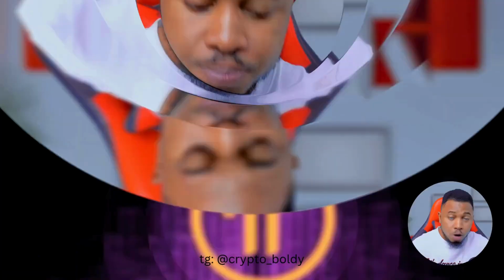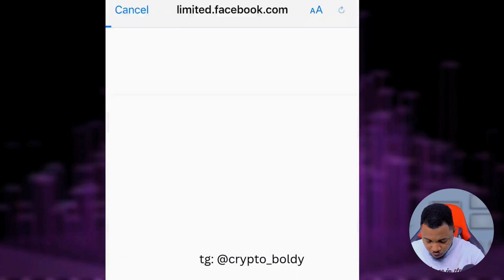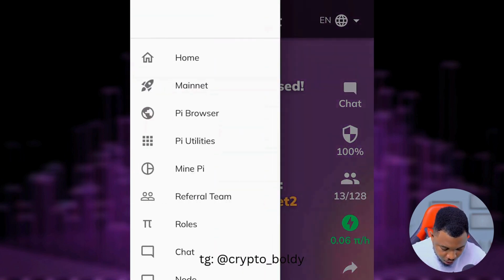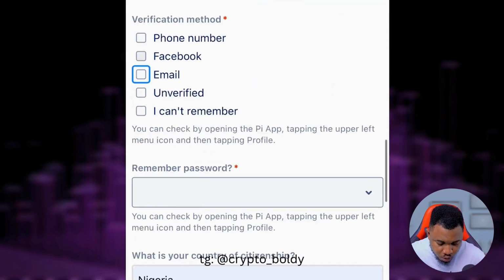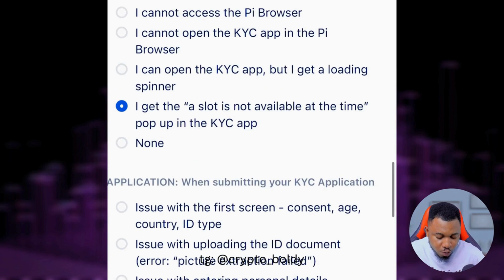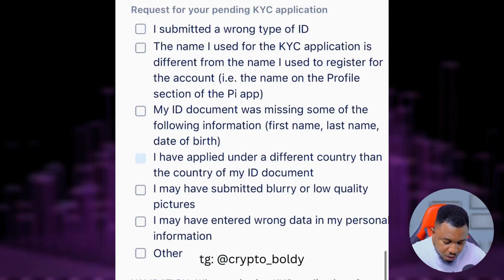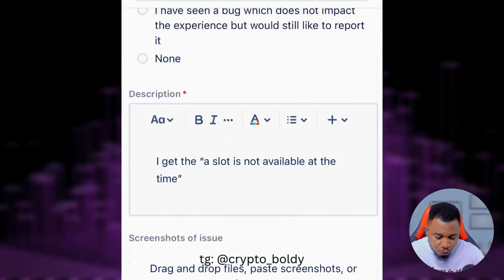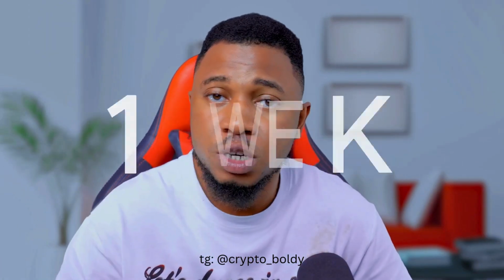How to Complete PI Network KYC | Fix Verification Issues Easily!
Having trouble with PI Network KYC? You’re not alone! Many users experience issues with completing their KYC verification on PI Network. In this video, I’ll walk you through how to complete your PI Network KYC and provide solutions for common problems, like verification delays or errors.

👉 Here’s what we’ll cover:

Step-by-step PI Network KYC completion
Fixes for common PI Network verification issues
Tips to avoid KYC errors and speed up the process
If you're looking to finalize your KYC on PI Network or are stuck with verification issues, this video will guide you through everything you need to know.